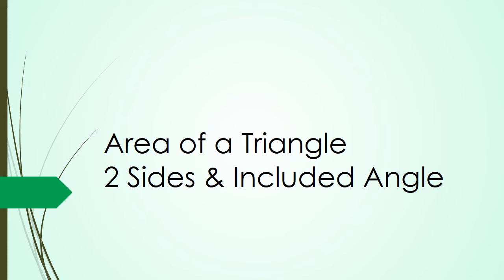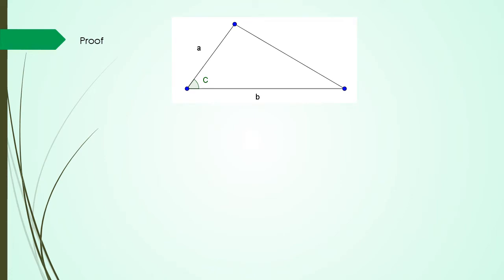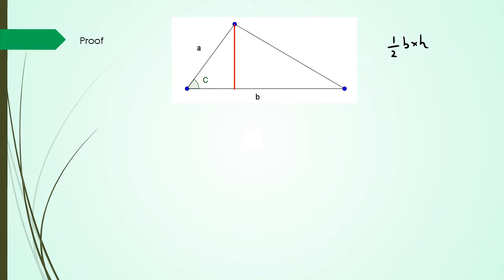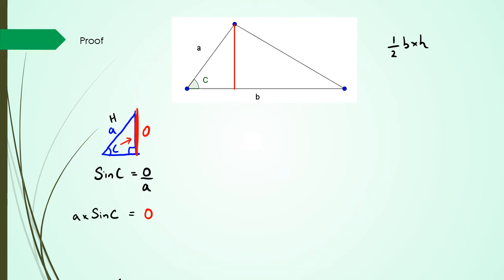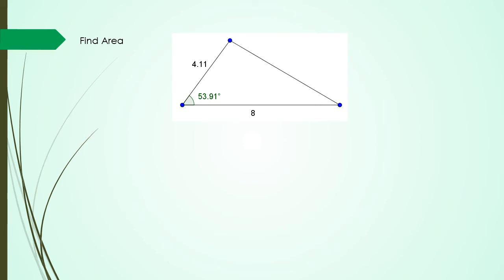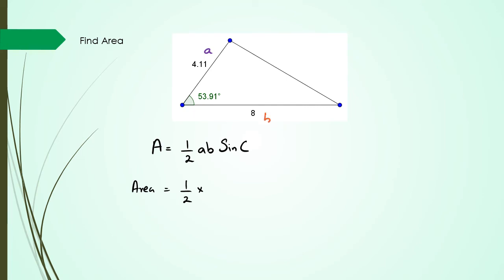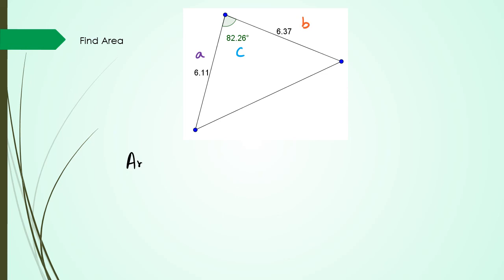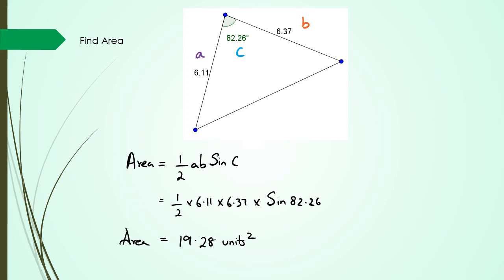Area of a Triangle | Two Sides & Included Angle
NCEA Level 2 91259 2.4 Trigonometry Skills
Area of a triangle given two sides and an included angle.